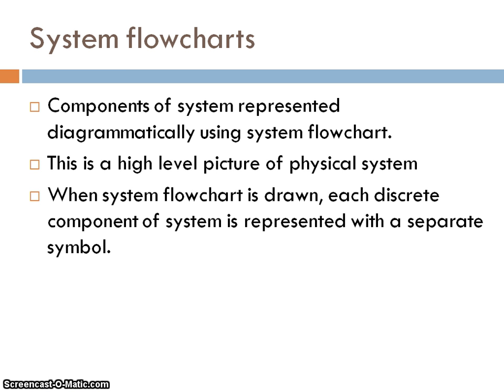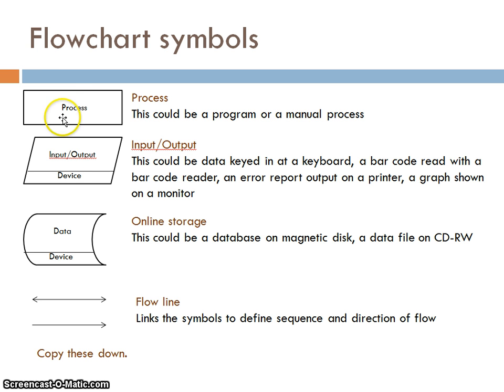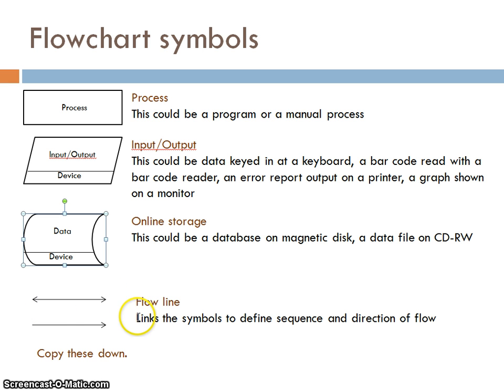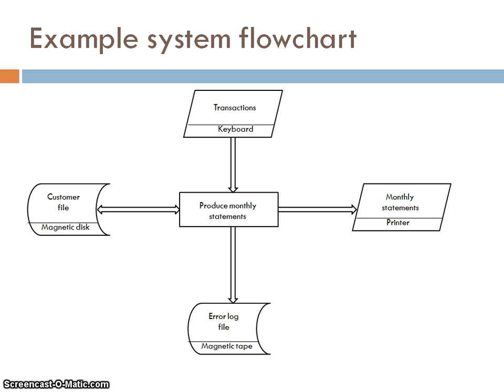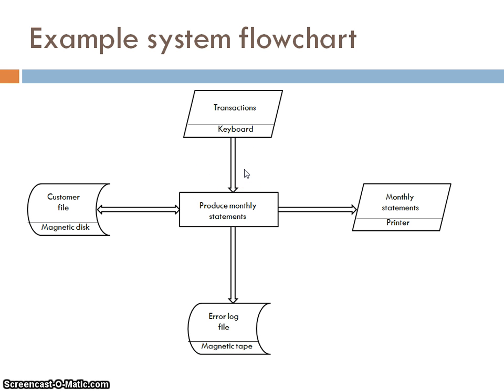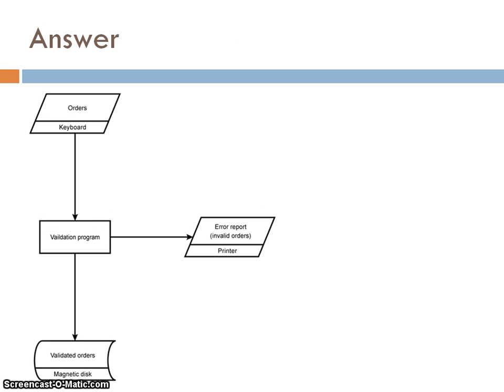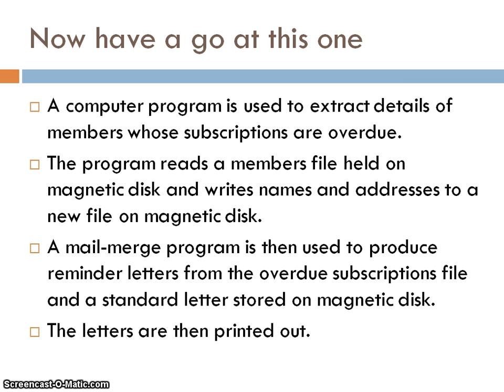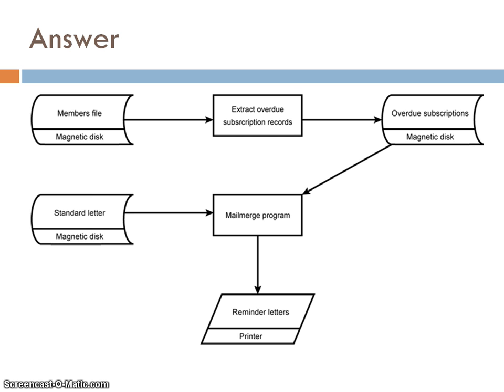System Flow Charts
A2 Computing - AQA - COMP4 - System Flow Charts - how to produce a series of system flow charts to give and model an overview of the Design.